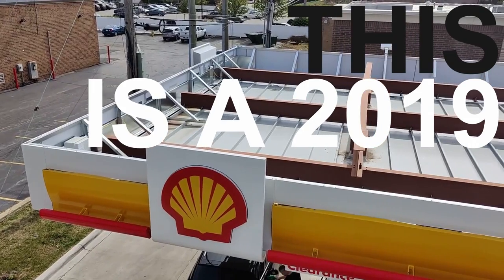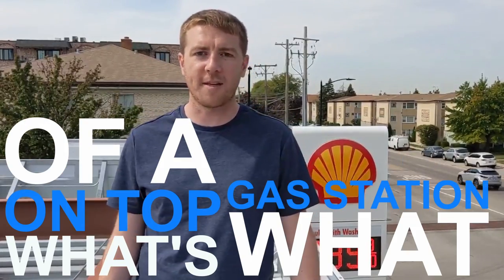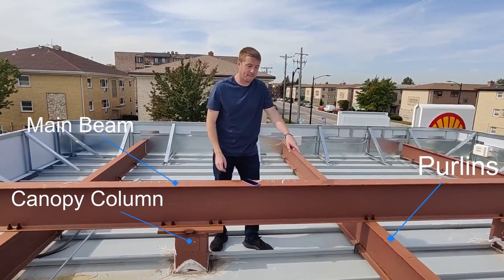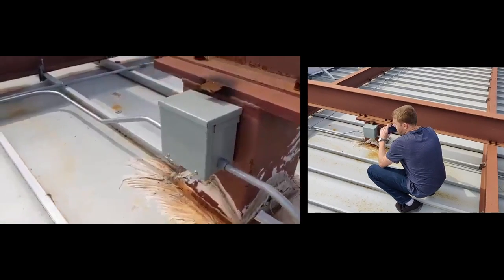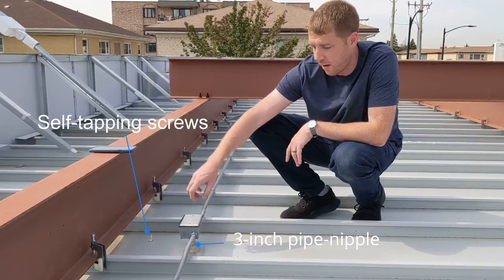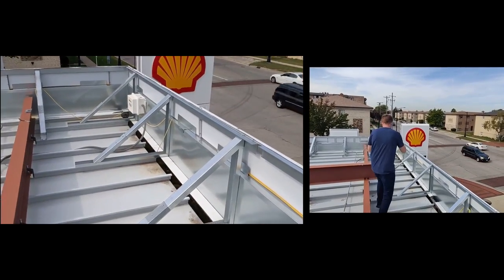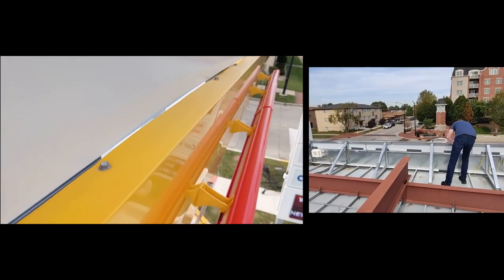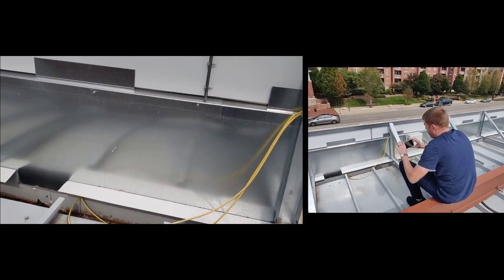Jarvis Canopy Tour || What's What on Top of a Gas Station Canopy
Have you ever been on top of a gas station canopy?
This Jarvis canopy tour video shows all the essential elements of a gas station canopy.

This particular Shell gas station installed XBEAM canopy lights from Jarvis.

or

We supply canopy lights and other light fixtures to jobbers, gas stations, contractors and end users.